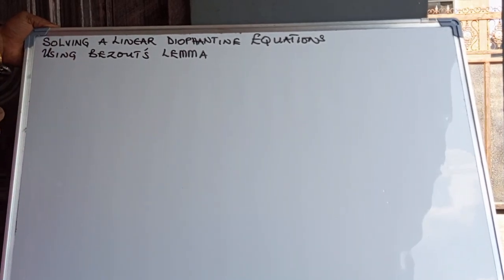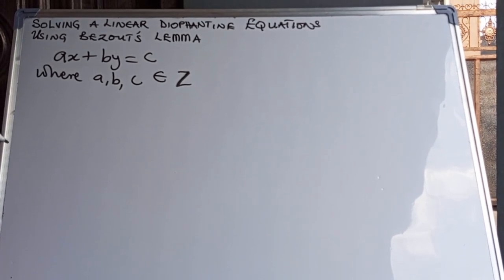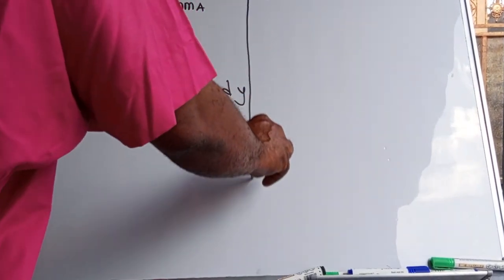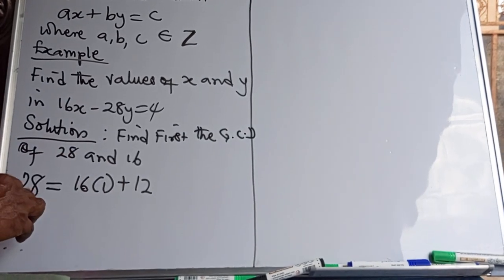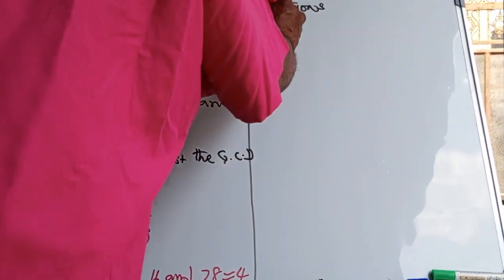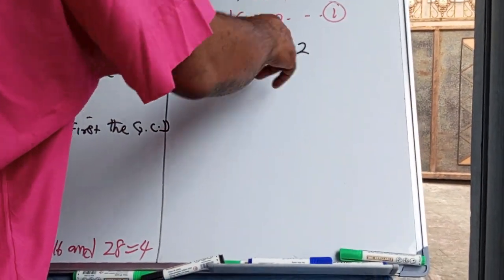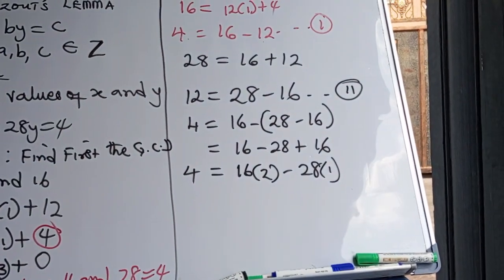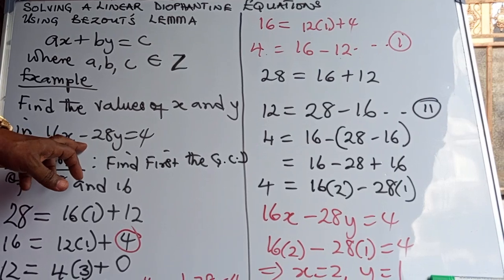Linear Diophantine Equations